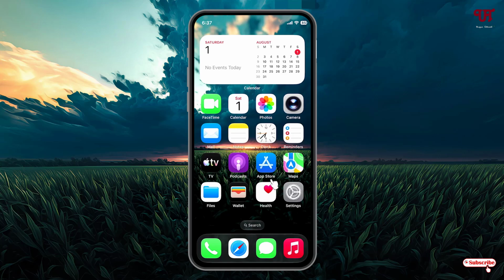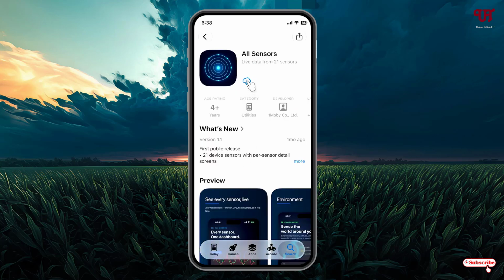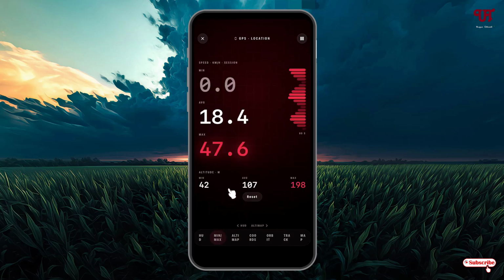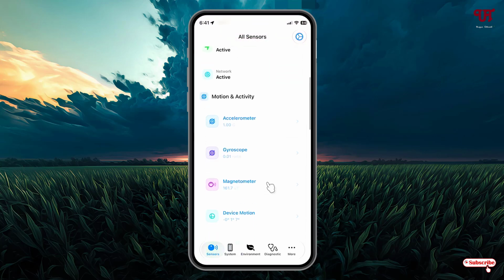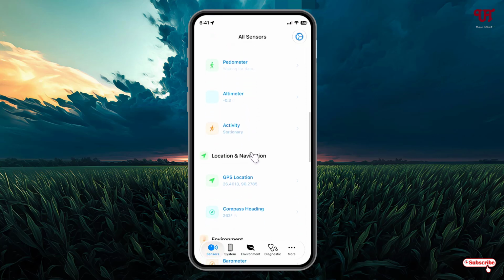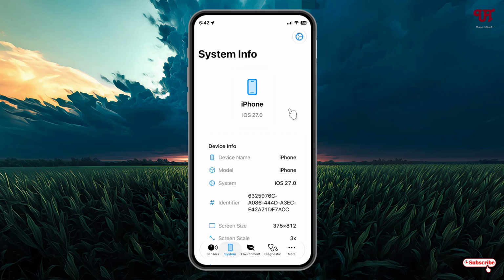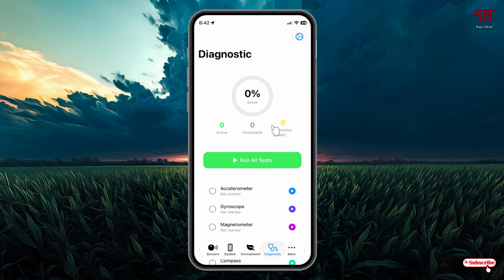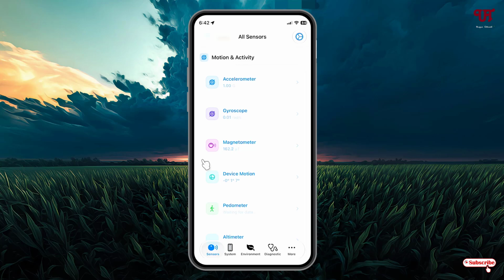How to see the Live Datas of All Hardware Sensors present in iPhone and iPad devices ?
This video tutorial is all about How to see the Live Datas of All Hardware Sensors present in iPhone and iPad devices.